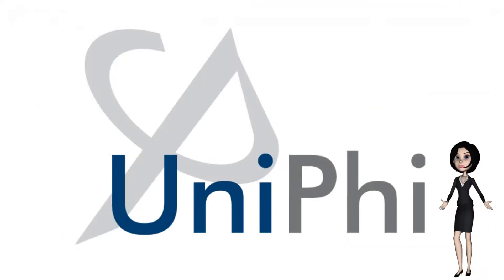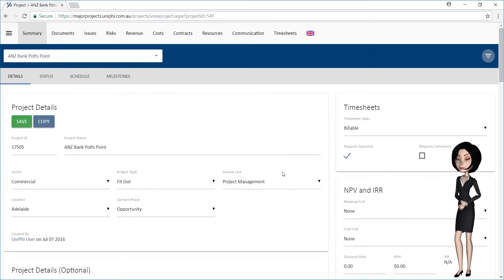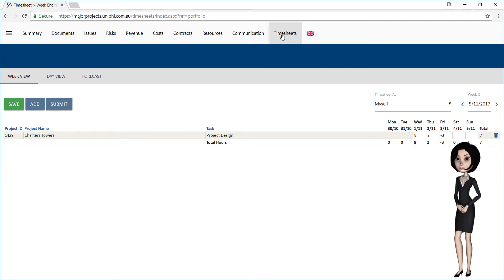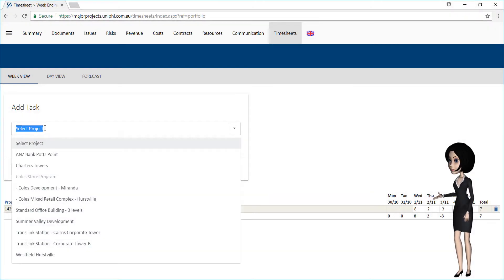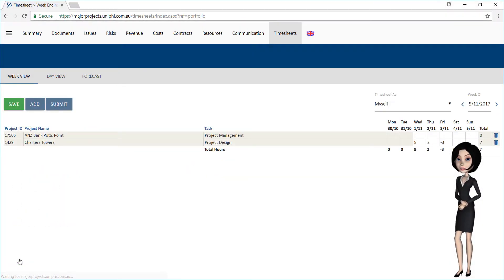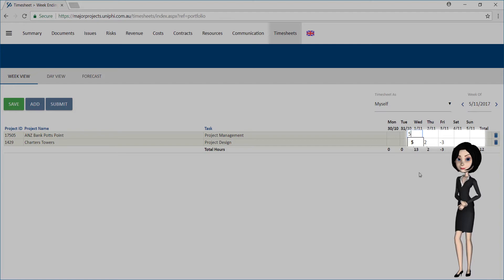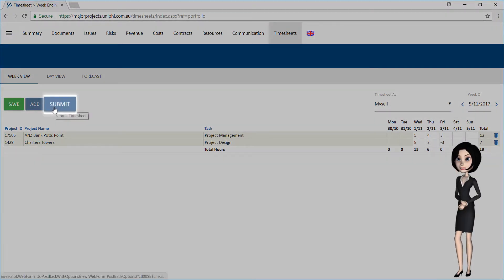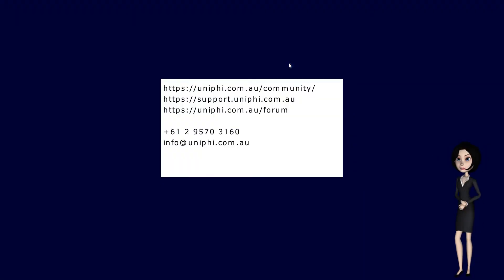Add a Project to Timesheet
This tutorial explains how to add projects to the timesheet screen in UniPhi 13